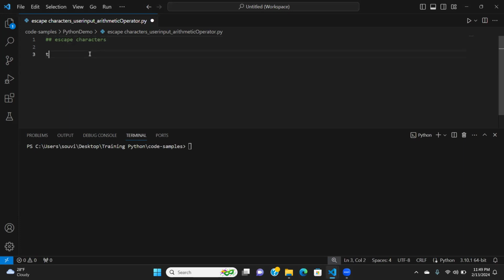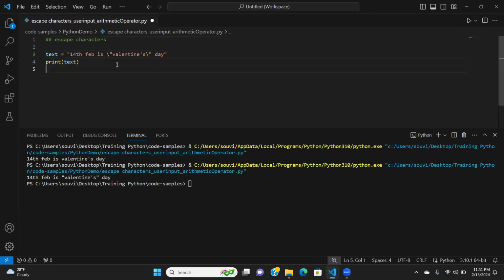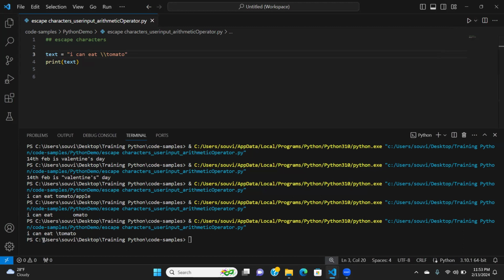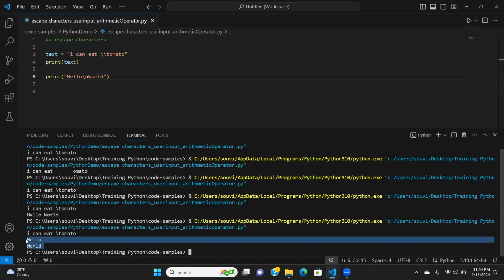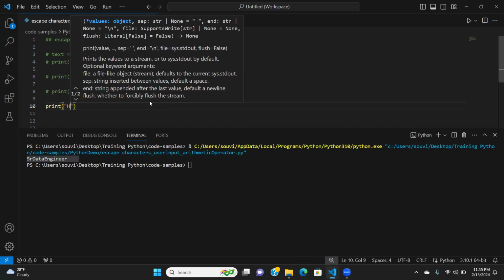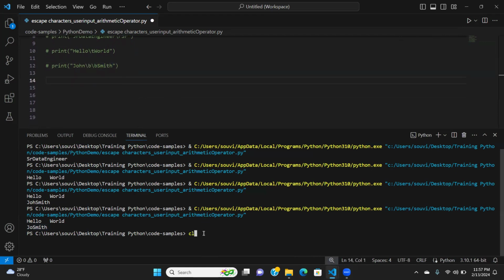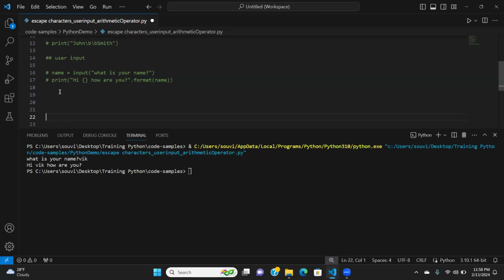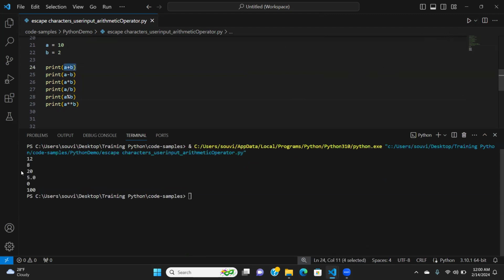Python: Escape Characters, User Input, ArithmeticOperators